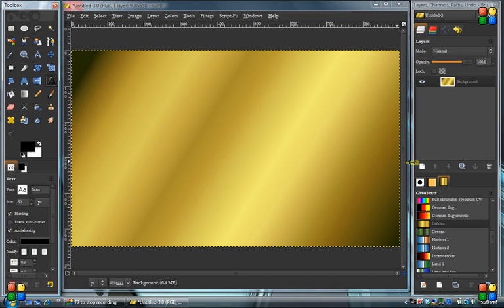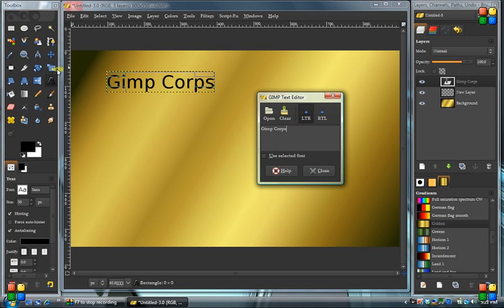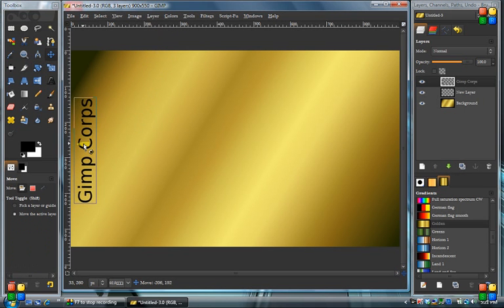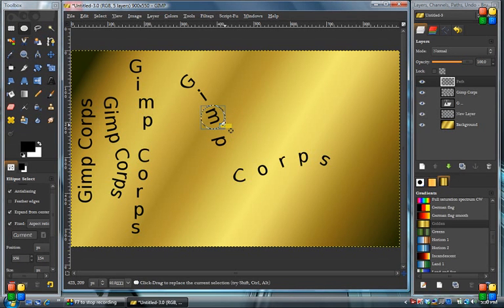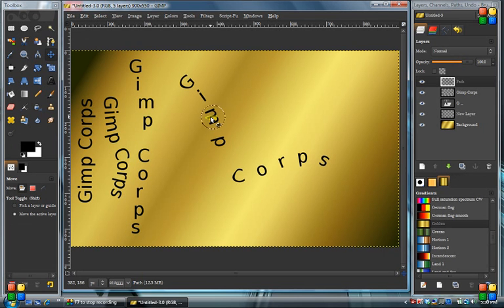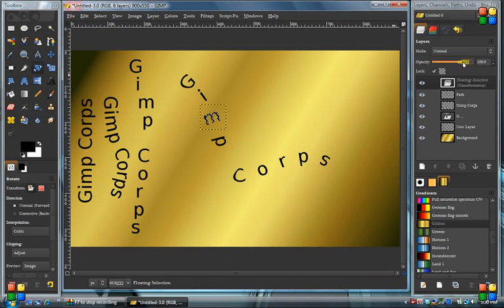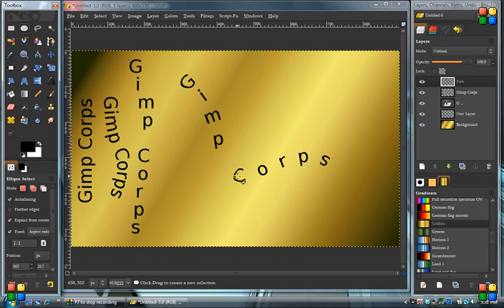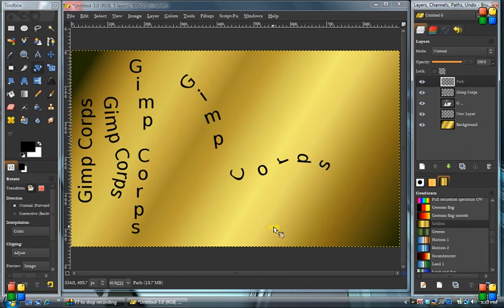Vertical, sideways, curved text in Gimp and Photoshop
This tutorial will show you how to make your text Vertical, Sideways, Curved or all 3 at the same time using Gimp.  This can also be applied for use in Photoshop.